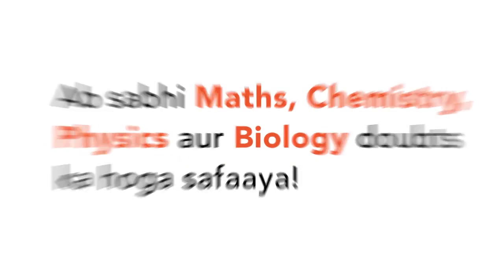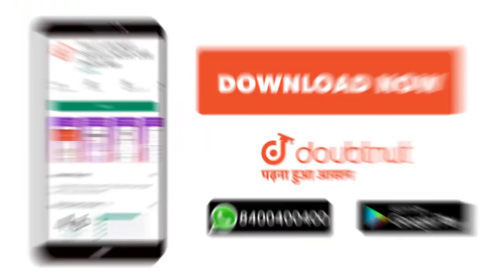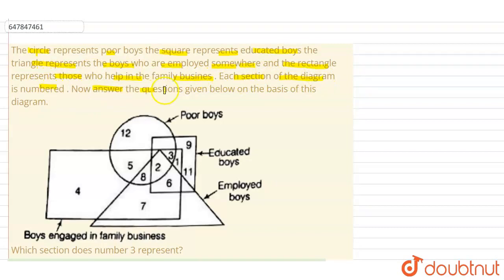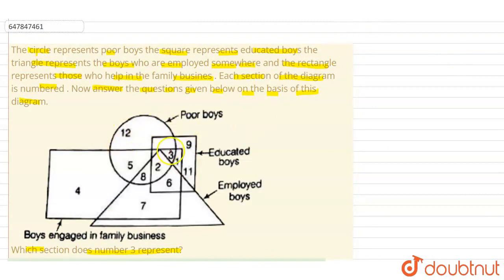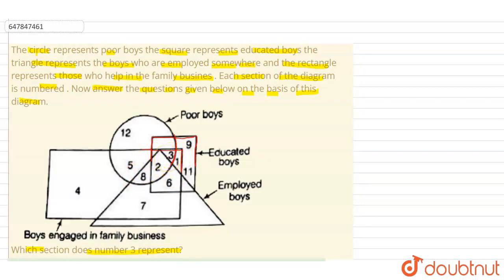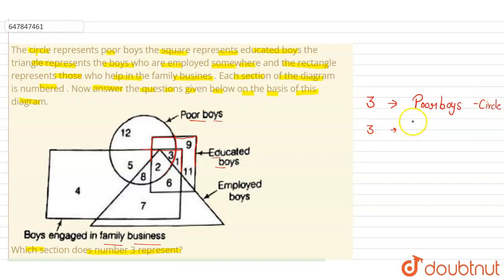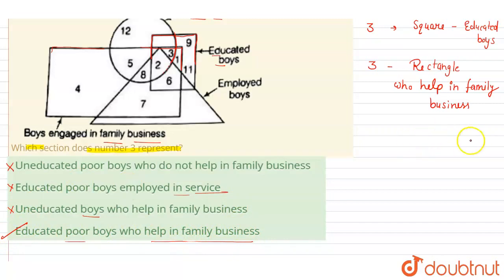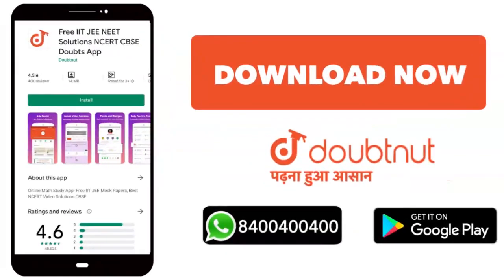The circle represents poor boys the square represents educated boys the triangle represents the ...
The circle represents poor boys the square represents educated boys the triangle represents the boys who are employed somewhere and the rectangle represents those who help in the family busines . Each section of the diagram is numbered . Now answer the questions given below on the basis of this diagram. Which section does number 3 represent?
Class: 14
Subject: REASONING
Chapter: LOGICAL VENN DIAGRAMS
Board:GOVT

👉 Have Any Query? Ask Us.